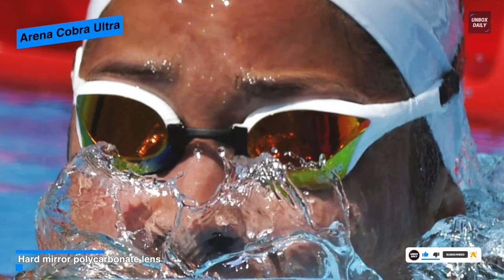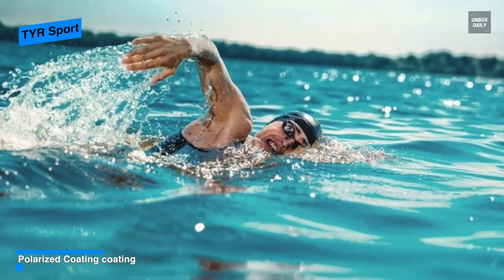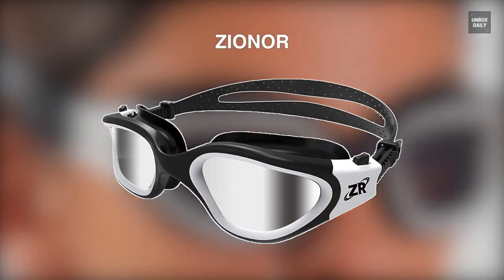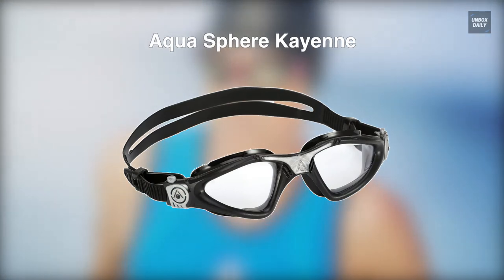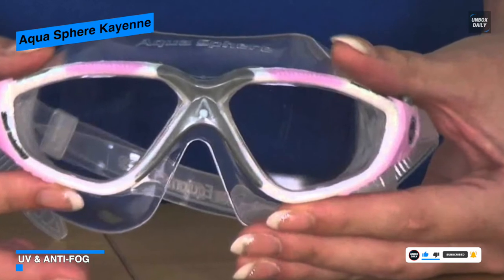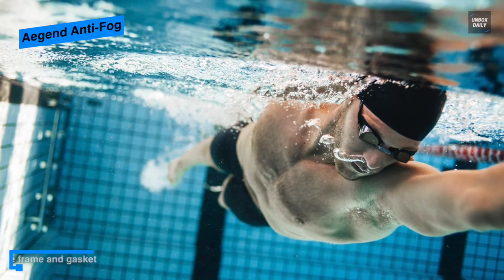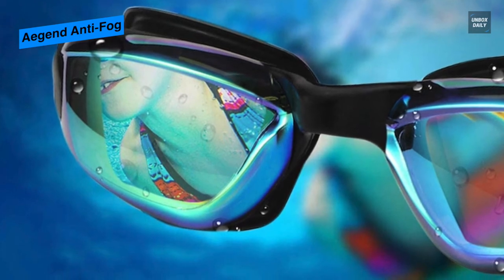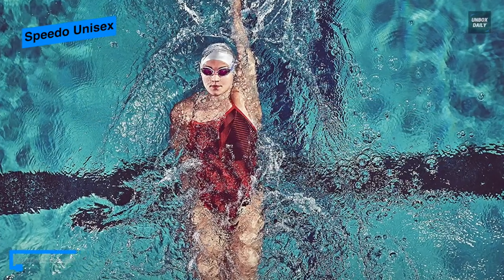TOP 6: Best Swimming Goggles For 2021 [Anti Fog Design!]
The Best Swimming Goggles In 2021

• Speedo Unisex

• Aegend Anti-Fog

• Aqua Sphere Kayenne

• TYR Sport

• Arena Cobra Ultra

TIMESTAMPS
00:00 Intro
00:36 Arena Cobra Ultra
01:31 TYR Sport
02:26 ZIONOR
03:23 Aqua Sphere Kayenne
04:28 Aegend Anti-Fog
05:34 Speedo Unisex